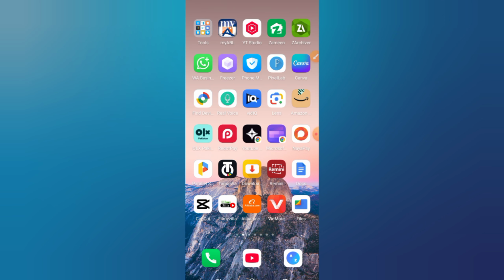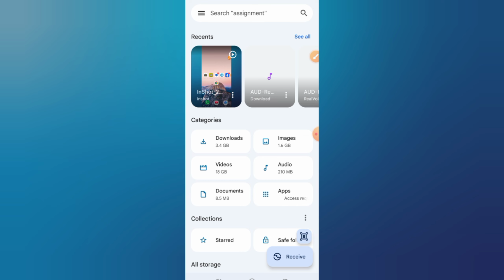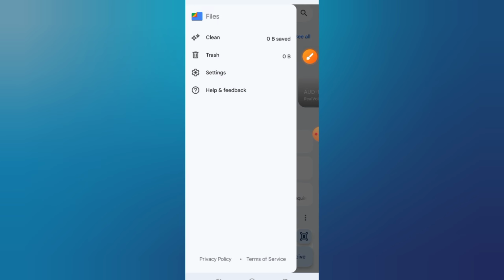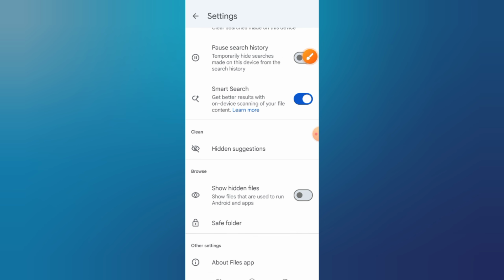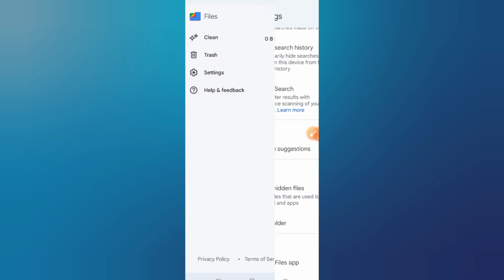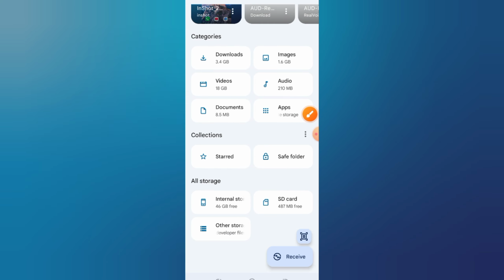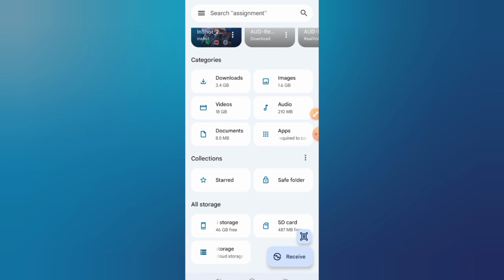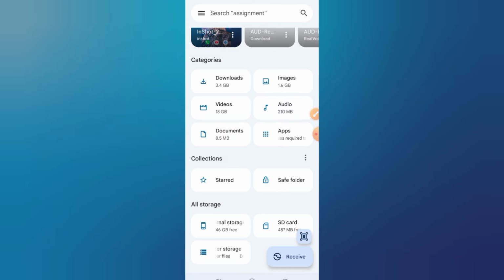How to Recover Deleted Photos From Google File Safe Folder 📂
"How to Recover Deleted Photos From Google Files Safe Folder 📂